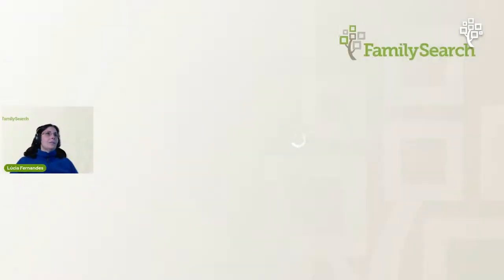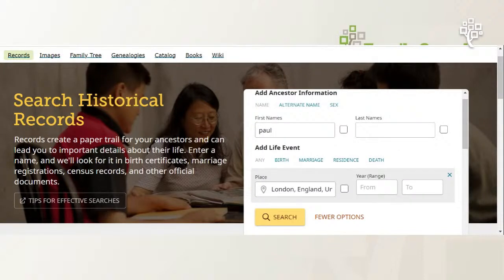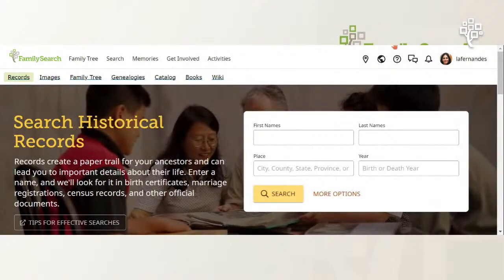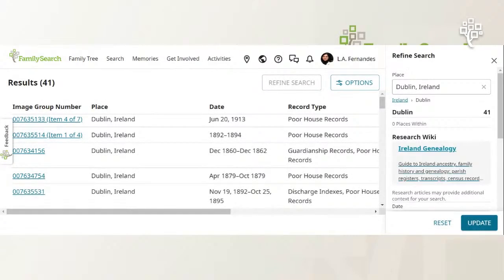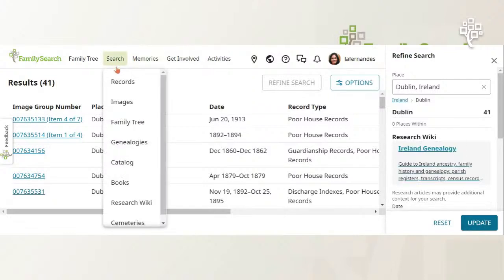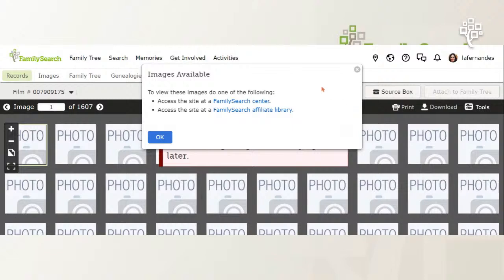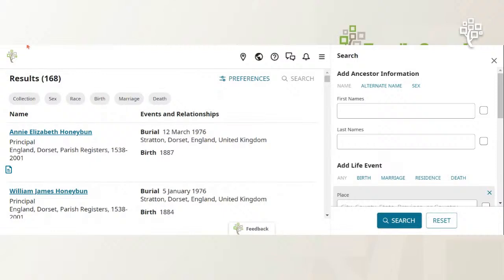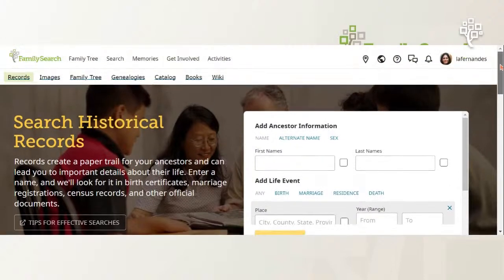Digitized Records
• Records / Images / Catalog / Books
• Record Collections in the Catalog
• Historical Images